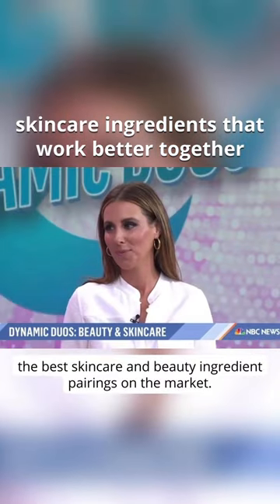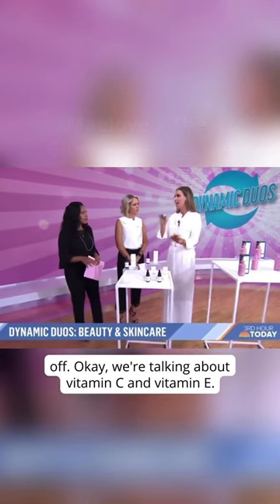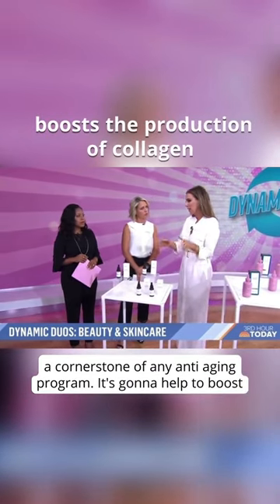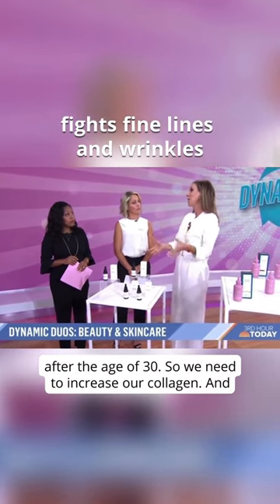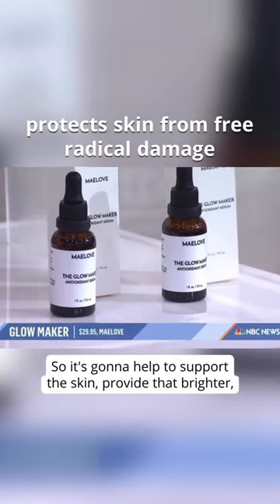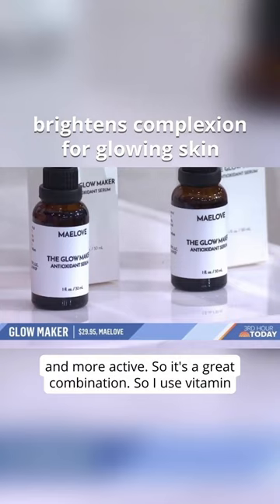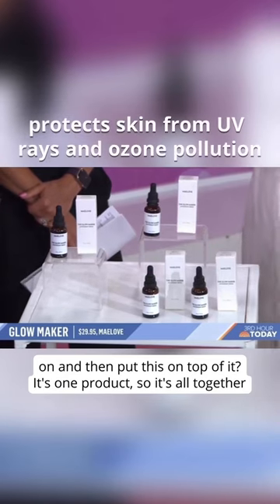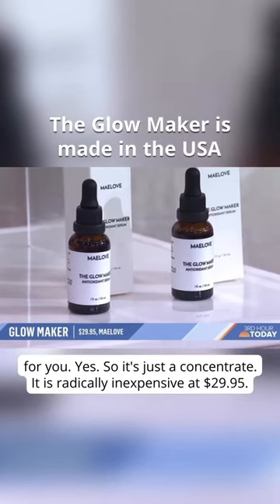The Best Skincare Ingredients To Use Together For Anti-Aging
Did you catch us on the Today Show?! 📺 New Beauty Senior Editor-At-Large Sarah Eggenberger shared some favorite skincare ingredients pairings that are better when used together. That includes the Glow Maker featuring vitamin C + vitamin E!⁠
“These two antioxidants work in tandem to promote a healthier complexion. Vitamin C helps brighten skin and promote collagen and vitamin E prevents damage from free radicals. The combined pair of vitamins is more stable, as well as the vitamin E helps prevent the oxidation of the vitamin C.”⁠